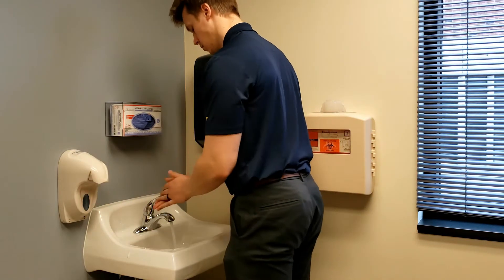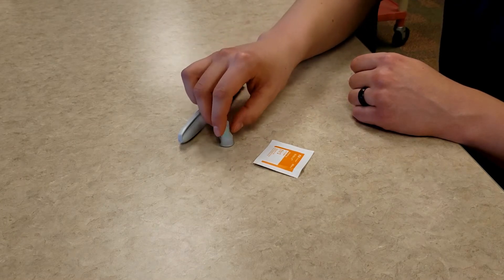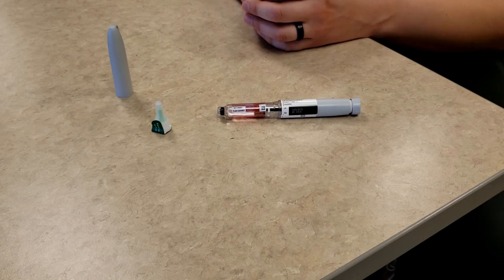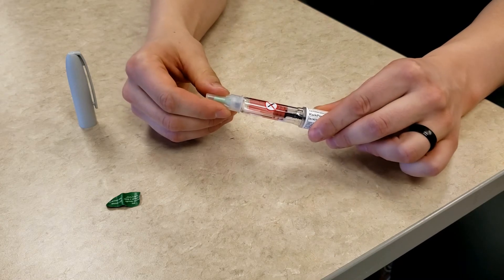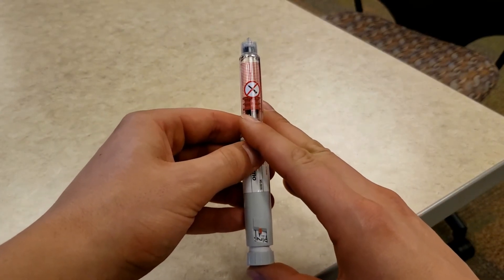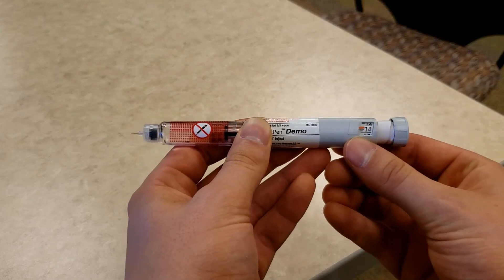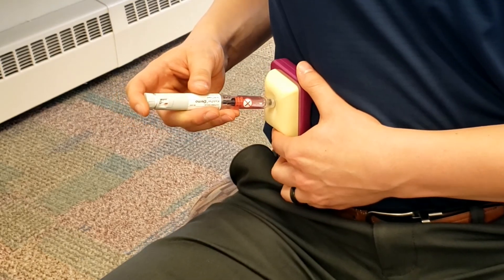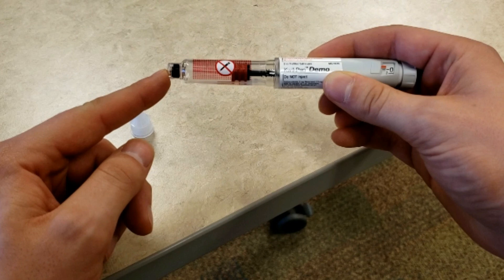Measuring and injecting insulin using an insulin pen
For more information on safe needle and sharps disposal